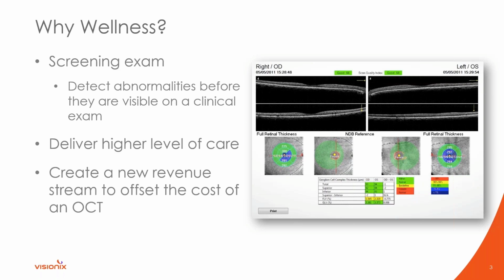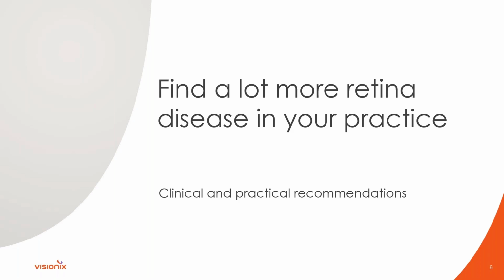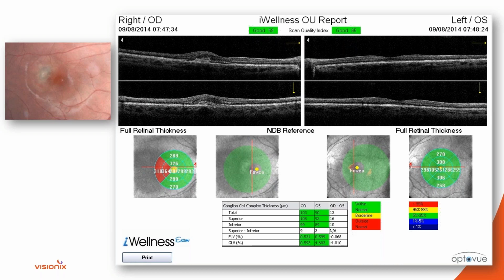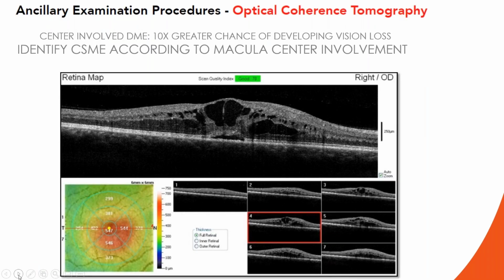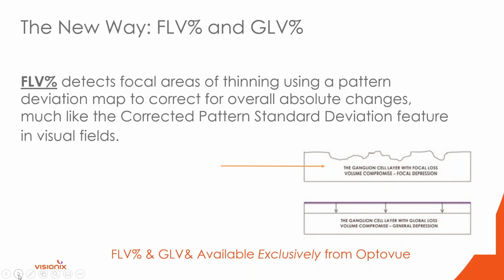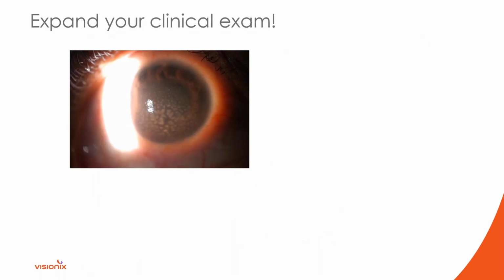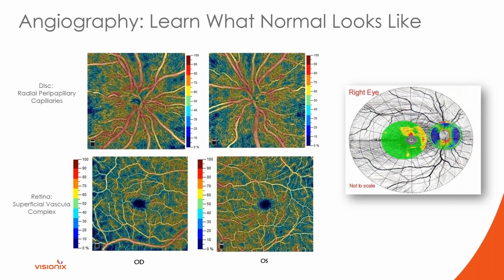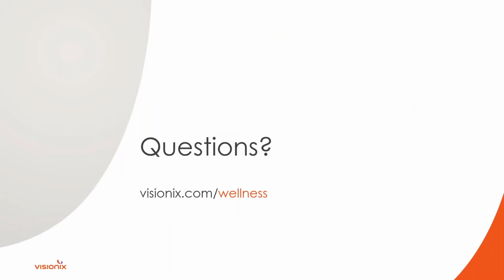Introducing the Wellness Exam Scan with Dr. Julie Rodman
The Wellness Exam is a proprietary OCT scan that provides an invaluable snapshot of a patient’s ocular health prior to the patient examination.

Recognized thought leader and CEwire speaker Dr. Julie Rodman facilitates a practice growth webinar series starting with a comprehensive review of the Optovue Wellness and AngioWellness features and discusses how the data can be used as an assessment tool that uncovers the need for more extensive, problem-specific imaging.

Attendees of this course will explore:

* How to incorporate the Wellness program into their practices to diagnose and manage more diseases
* How to interpret scans including retina, glaucoma, and anterior segment
* How to integrate advanced OCT imaging into their daily workflow

This webinar is ideal for clinicians and practice owners looking to enhance the patient experience, discover disease and grow their business through the implementation of Wellness.